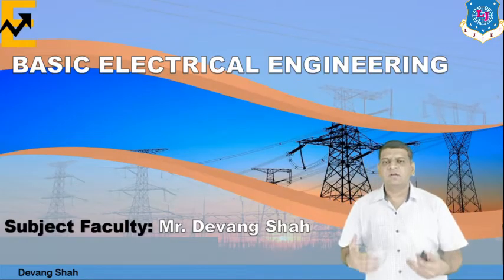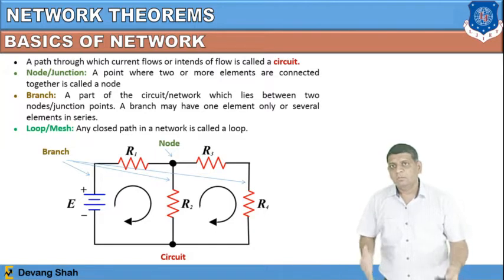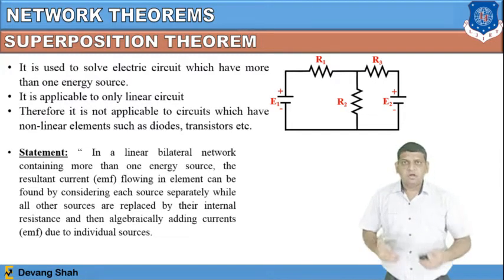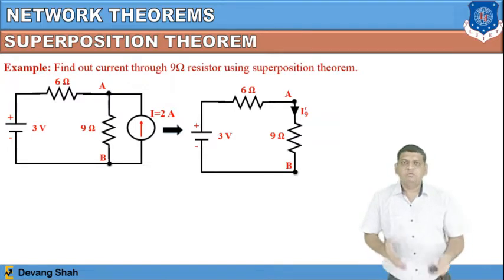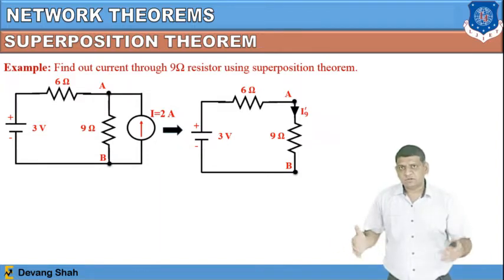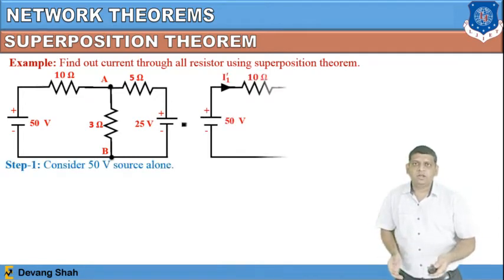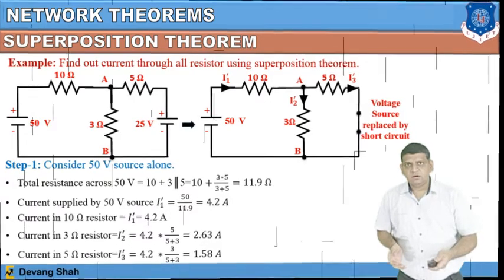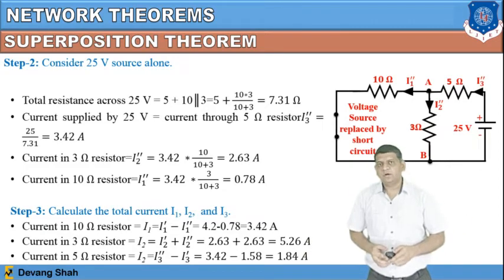Lec-07 Superposition Theorem| Basic Electrical Engineering| First Year Engineering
"For more such videos related to Basic Electrical Engineering For more videos related to First Year Engineering Subjects